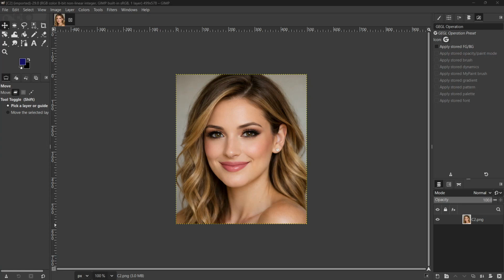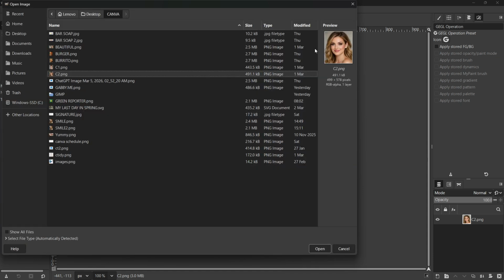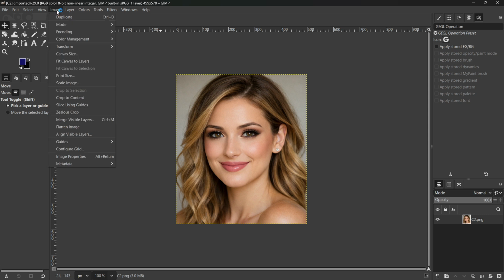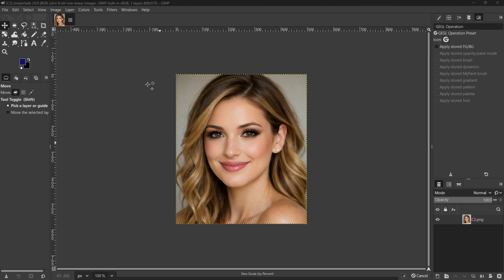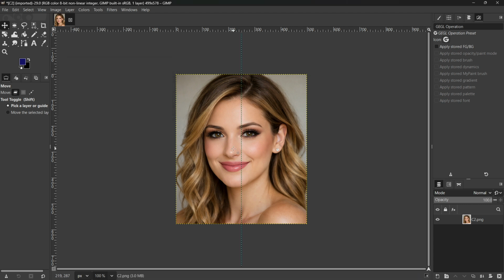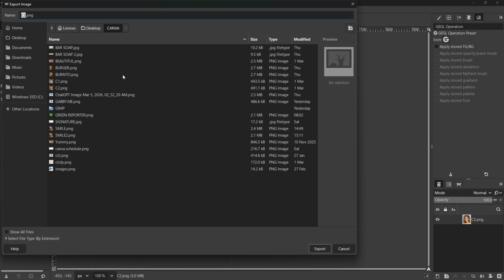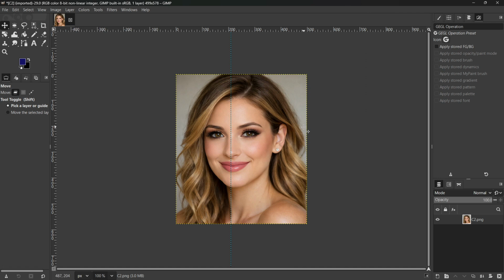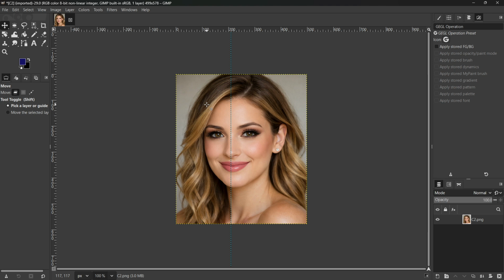How to Split Image in GIMP [2026 Full Guide]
How to Split Image in GIMP

In this video, we show you exactly how to split image in GIMP to divide your compositions into multiple segments or sections. We explore the concepts of using guides and slicing parameters to ensure your visual assets are partitioned with mathematical precision.

Mastering the ability to segment images improves your workflow when creating social media grids, web assets, or complex print layouts. By utilizing these organizational tools, we enhance project versatility and ensure that each individual section maintains the high quality and resolution of the original source file.

Technical Specs:
Software: GIMP; Feature: Canvas & Slicing Tools.